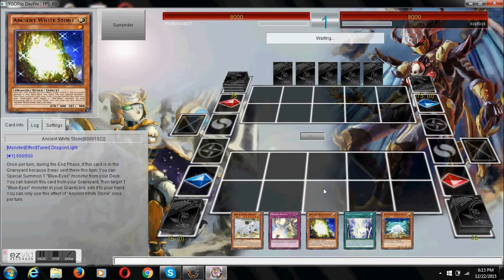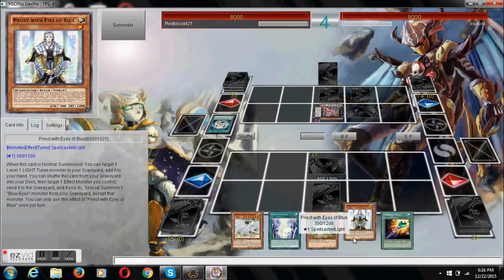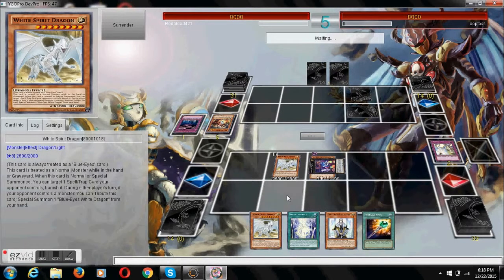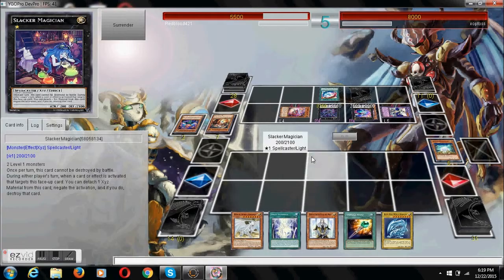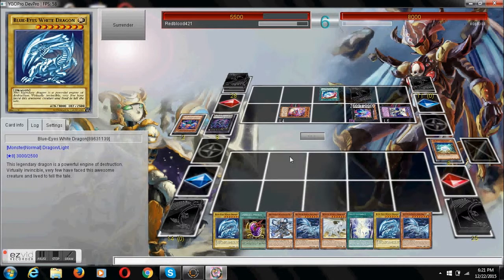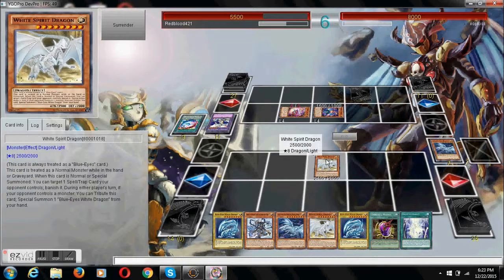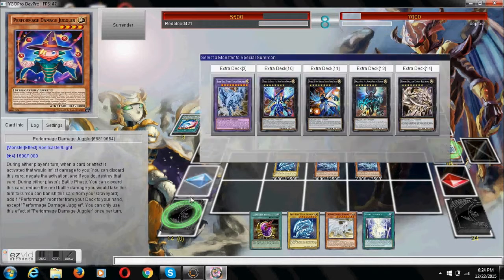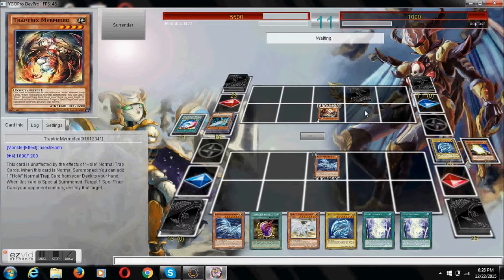Blue-eyes vs H.A.T.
This is blue-eyes new support with the eyes of blue monsters. Facing HAT and showing how powerful of fields it can create.